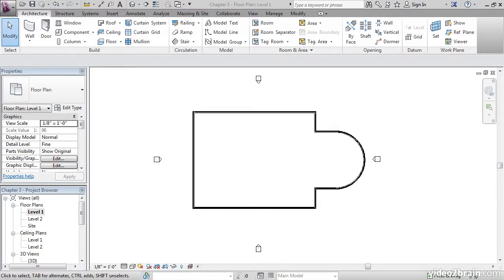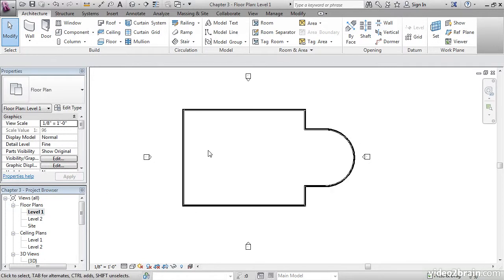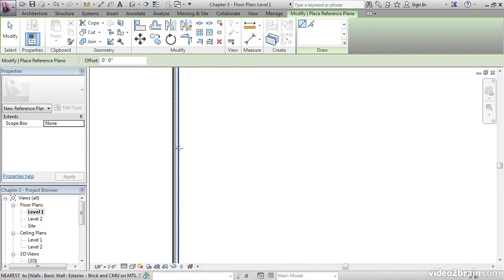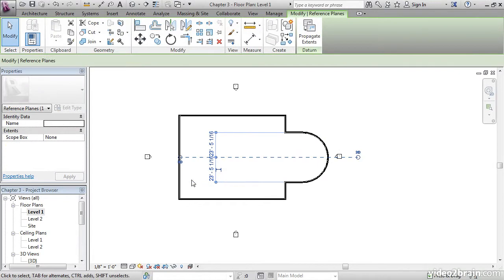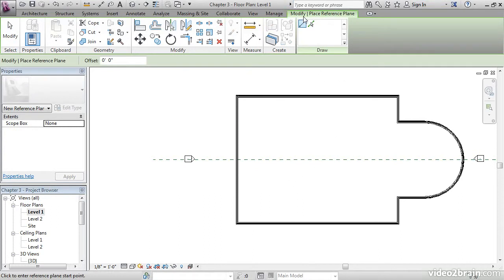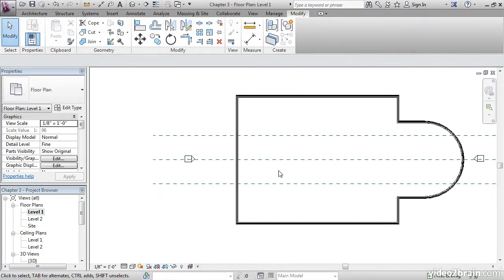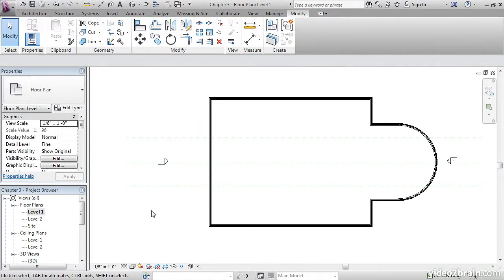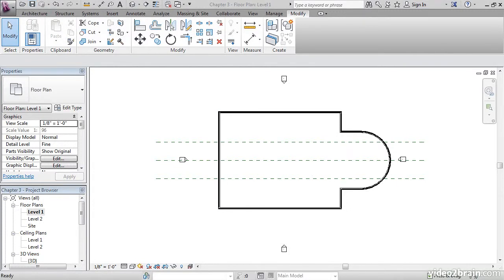Autodesk Revit Architecture part- 7!!!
autodesk revit architecture tutorial for beginners
autodesk revit installation
autodesk revit demo
learn autocad
using autocad
autodesk inventor
autodesk
autodesk maya